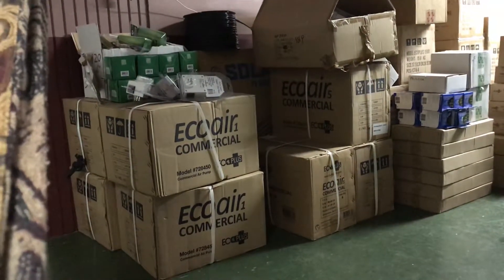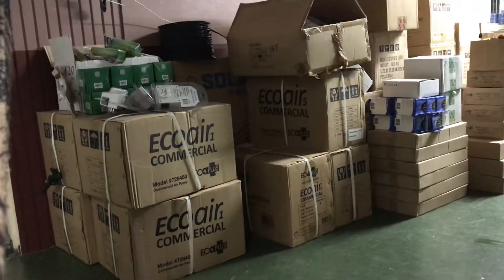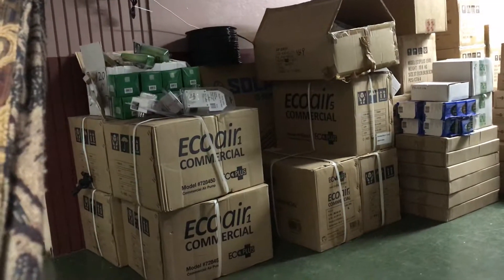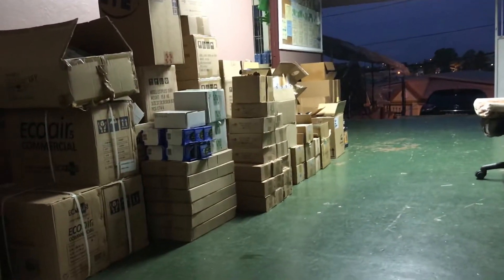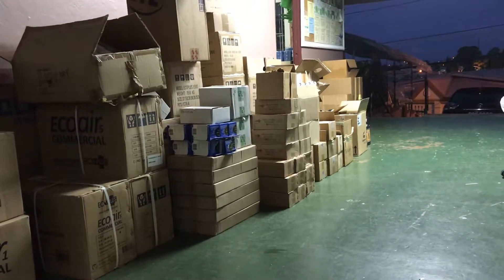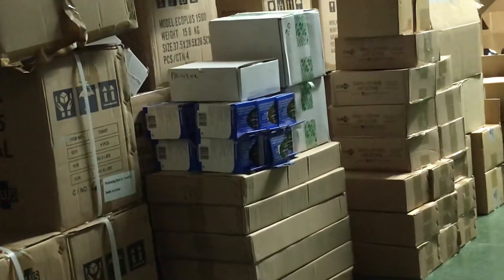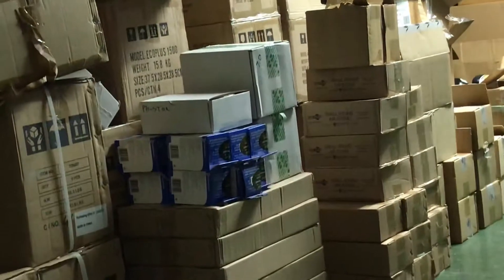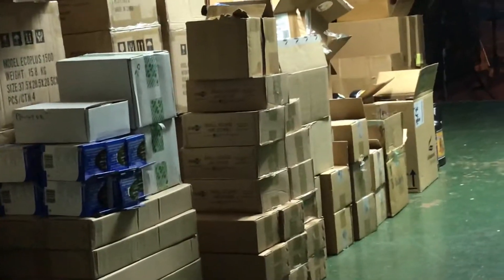November 5, 2018